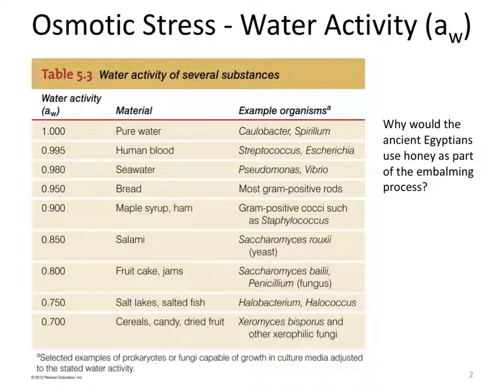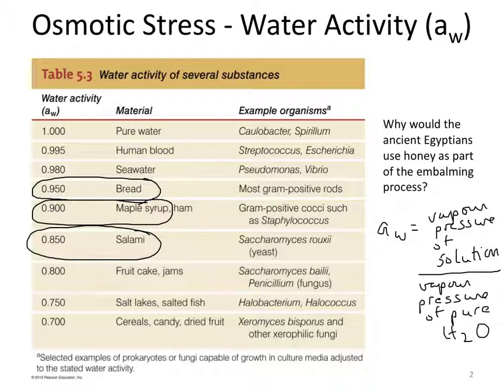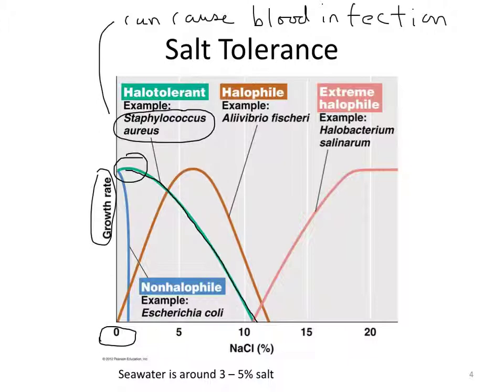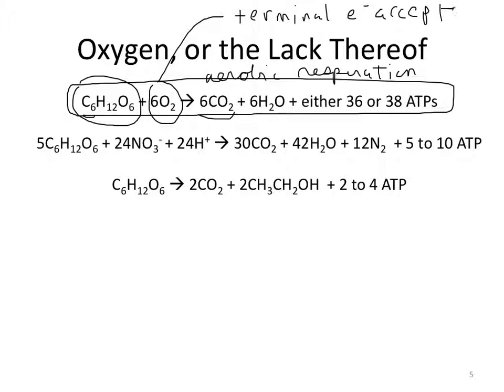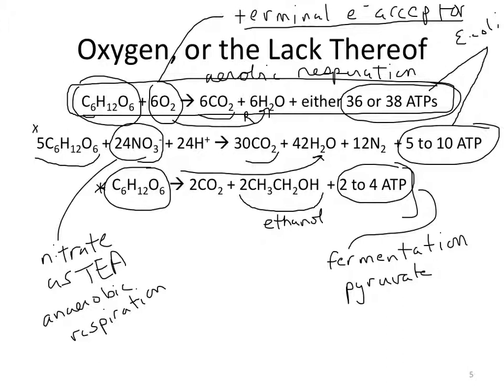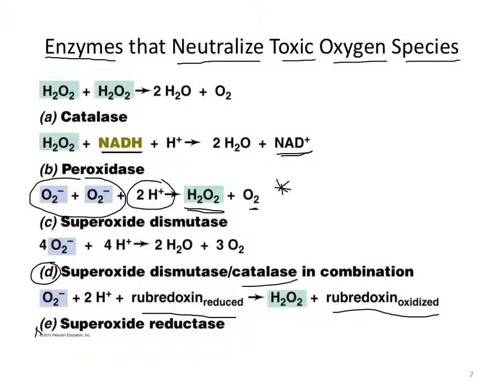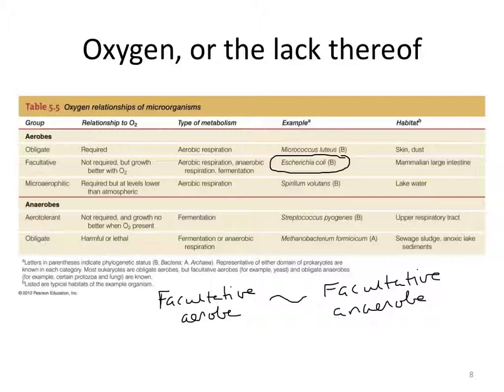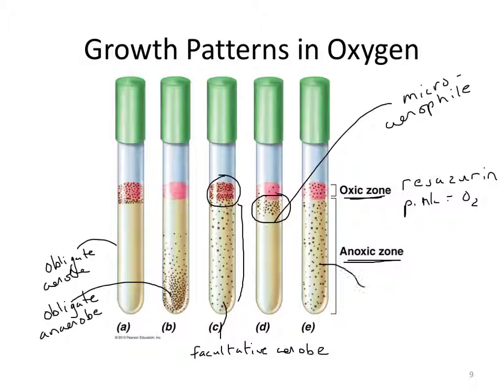BIO367_Lecture4_e_EnvironmentPt2